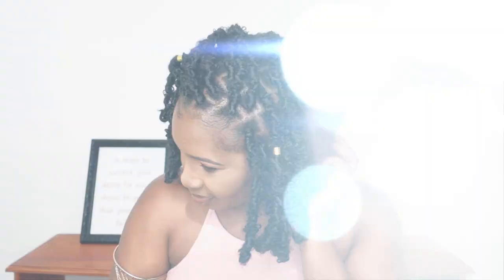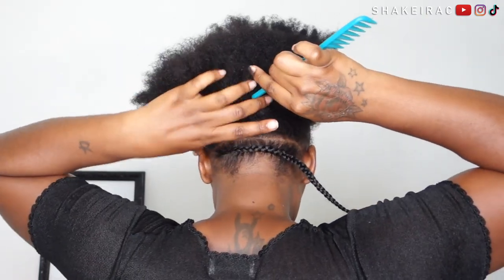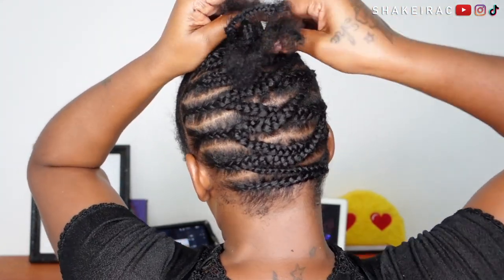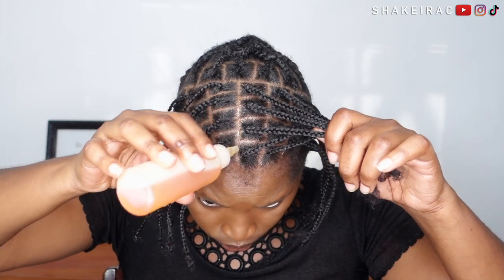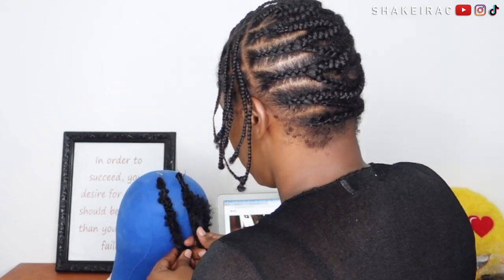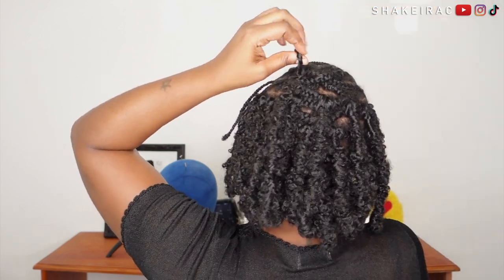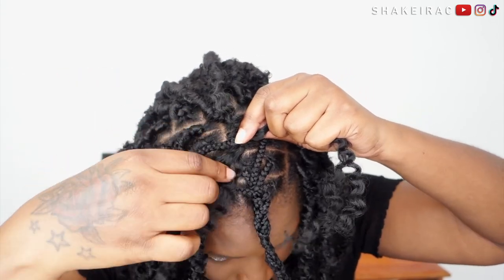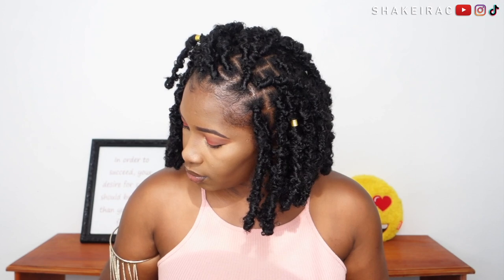DIY Butterfly Bob Locs Tutorial 🦋 | Protective Style How-to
DIY Crochet Bob Butterfly Locs Tutorial 🦋 | Versatile Crochet Butterfly Locs |Protective Style How-to

Hey what's up guys! I absolutely love and had fun creating this versatile bob butterfly locs crochet hairstyle.

The best thing about this hairstyle is the fact I did not have to spend any money whatsoever to create it as I used hair that I already had and some I actually used in previous hairstyles.

Of course, if you are reusing hair make sure it is washed before you install them. I did the individual knotless method in the front and crochet in the back.

This hairstyle can be styled in many different ways if you like to switch things up like me.

 Hope you enjoy this tutorial and don't forget to drop a comment!

➨ 4 Packs Spring Twist Hair Braiding (1B)
➨ Tiana passion twist (1B)
➨ Murray's Beeswax (1B)
➨ Eco Style Styling Gel, Olive Oil
➨ Edge toothbrush

🎥VIDEOS YOU MAY LIKE↓
➨ 7 SUPER QUICK AND EASY (NO BRAIDED 💃) SUMMER HAIRSTYLES ON SHORT 4C HAIR 🔥 ...
➨ I TRIED THE WET LOOK ON MY KINKY 4C NATURAL HAIR...
➨ QUICK AND EASY NO BRAIDED HALO BRAID ON SHORT NATURAL HAIR TUTORIAL...
➨ HOW TO SPRING TWIST SHORT 4C NATURAL HAIR WITHOUT NO EXTENSION...
➨ HOW TO SLEEK HIGH PONYTAIL ON VERY SHORT 4C HAIR w/BANG...

🎥 CAMERA + EDITING ↓
C a m e r a : sony rx100 iii
S o f t w a r e : Adobe Premiere Pro CS6
L i g h t i n g : Natural